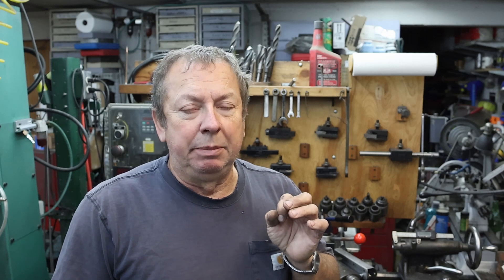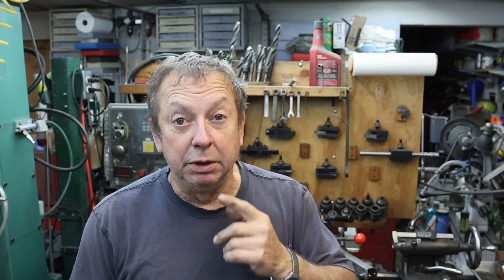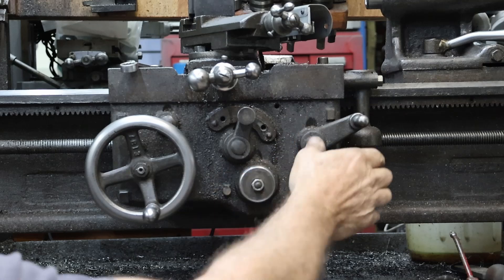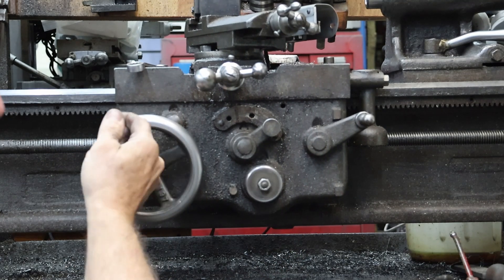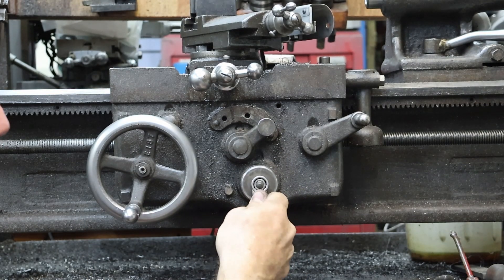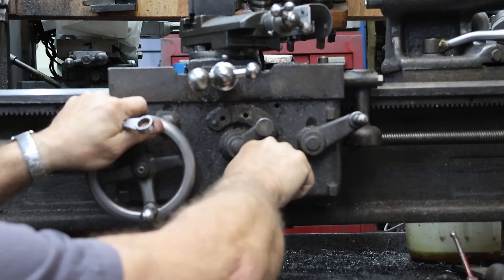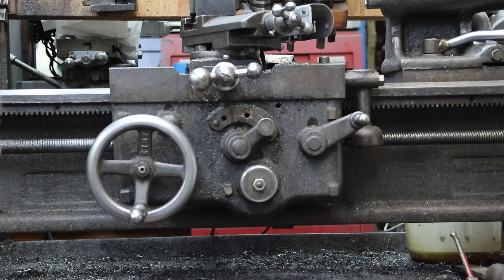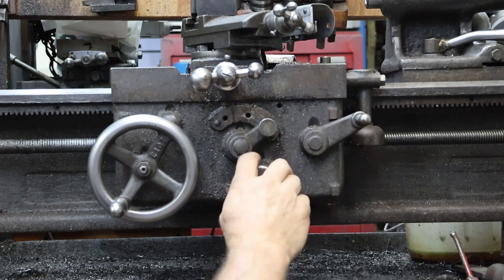Sheldon EXL 56 Lathe, Apron Clutch Operation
This is an explanation of the operation and adjustment of the Apron clutch assembly. The most common question I get asked about is the friction clutch being jammed so hopefully this will help most to solve this problem. I hope you find some of the ideas I present to be usefull to you.

Vactra way oil